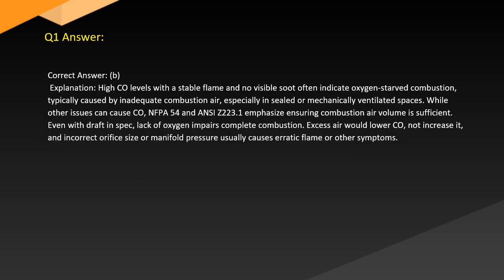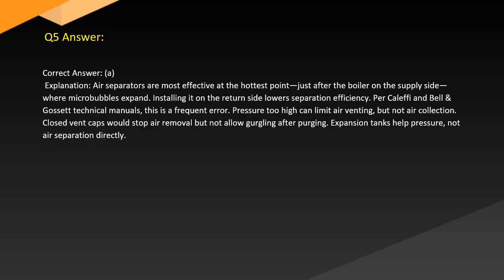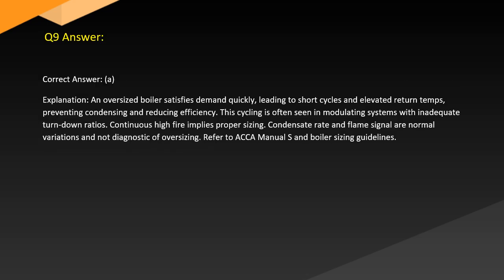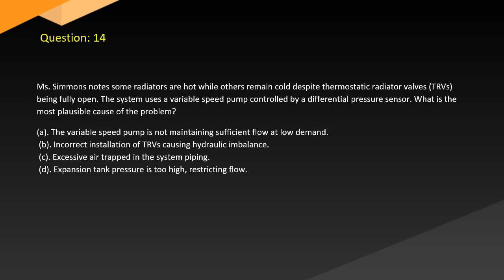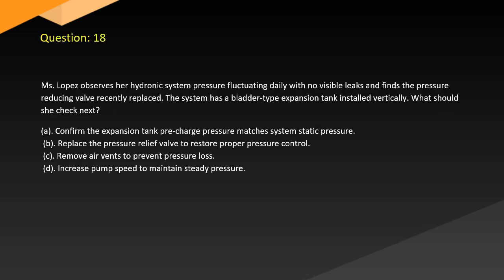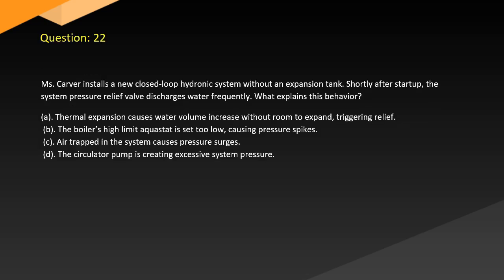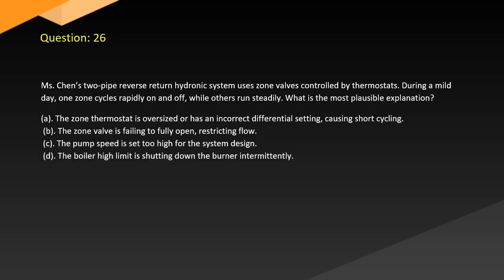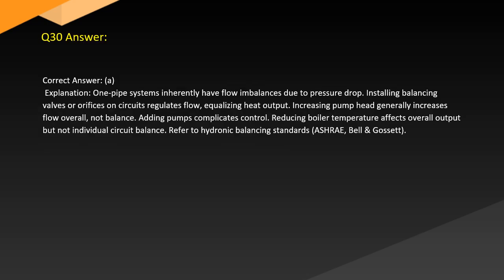North American Technician Excellence NATE Hydronics Gas